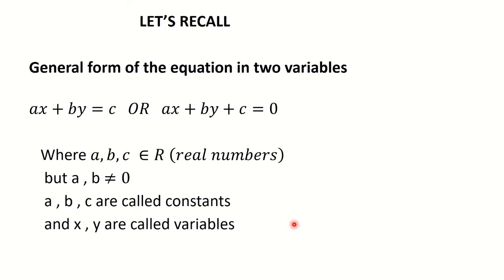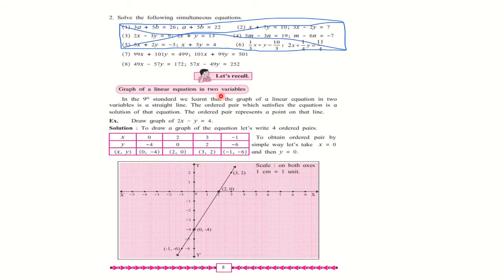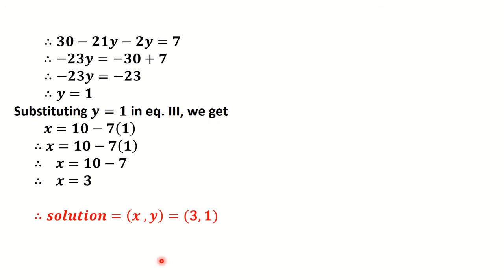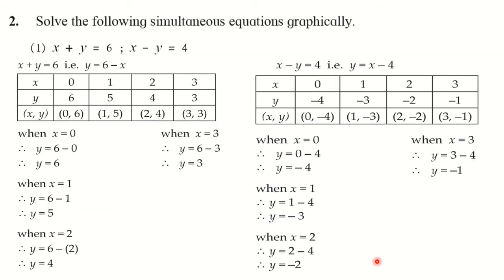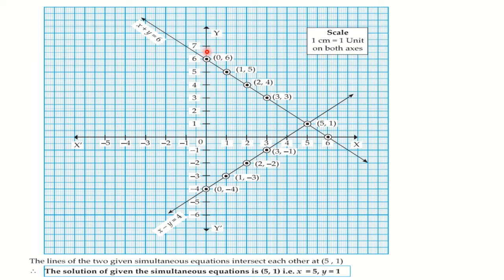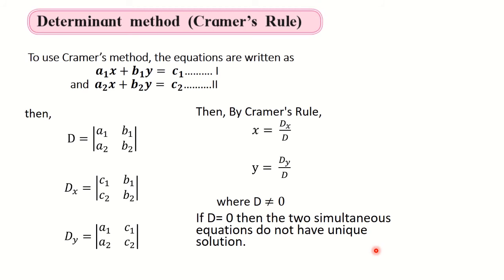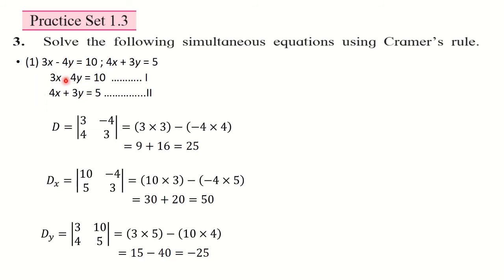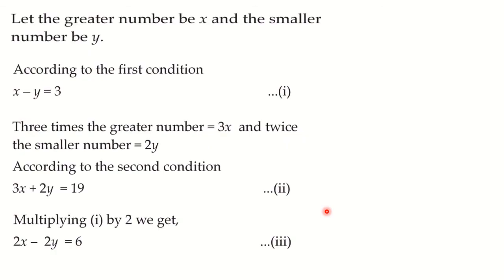X_MATHS_1_LECTURE_39_MADHAVI MHATRE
Chapter 1 Linear Equations In Two Variables (Revision)